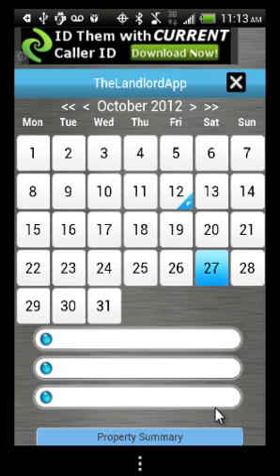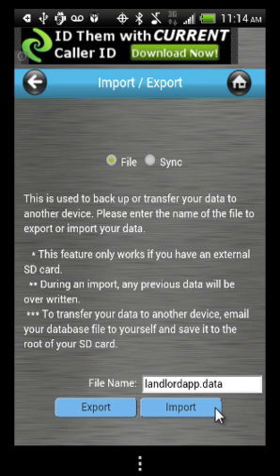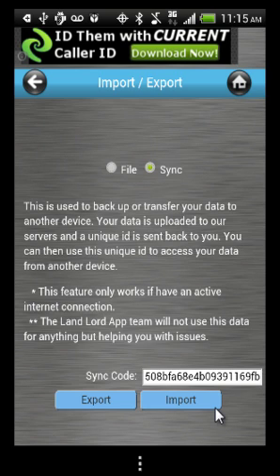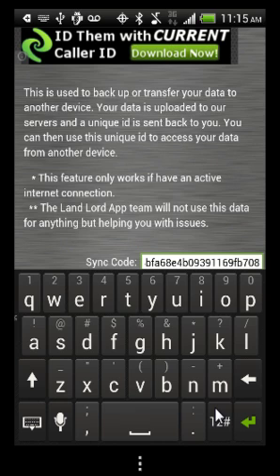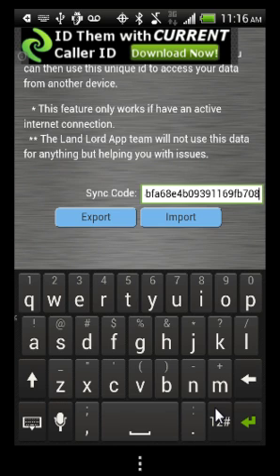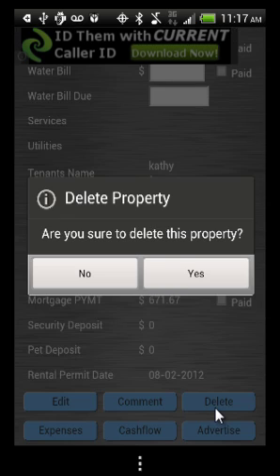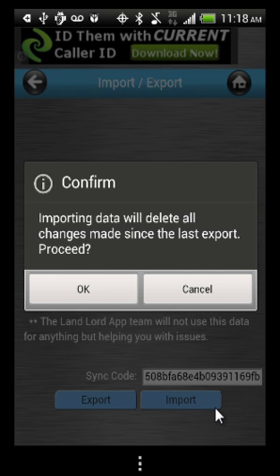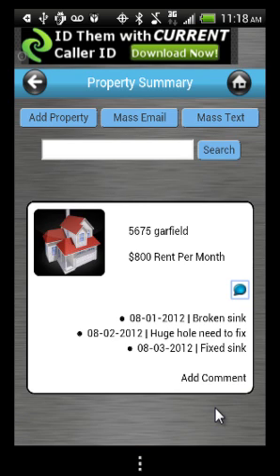The LandlordApp Data Back Up Tutorial - Part 2 Synch function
A tutorial on how LandlordApp users can Back UP their data to the cloud as well as share their data across devices and with other team mates.